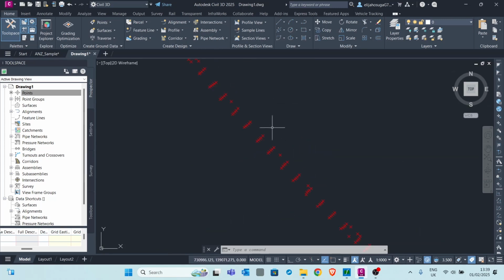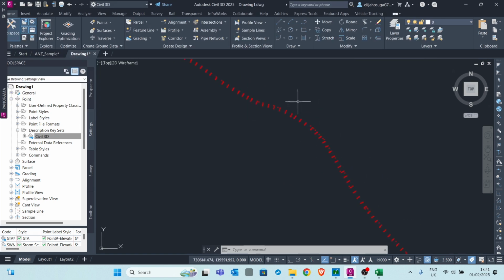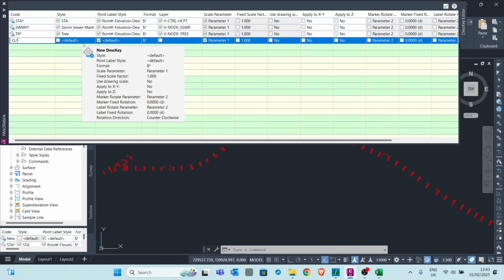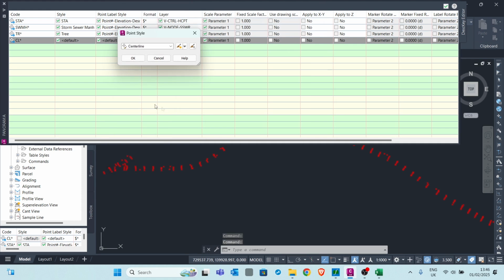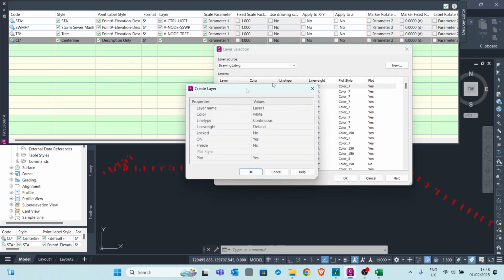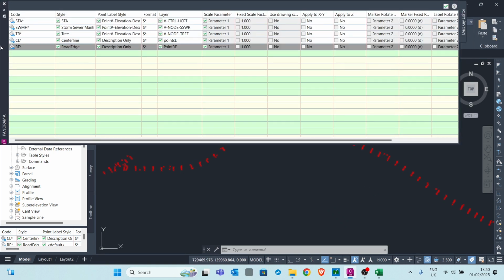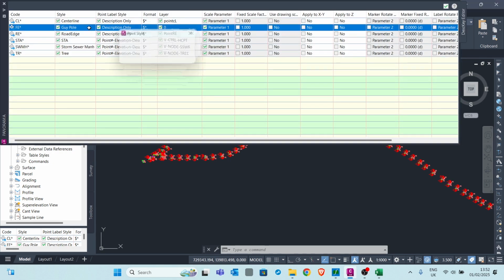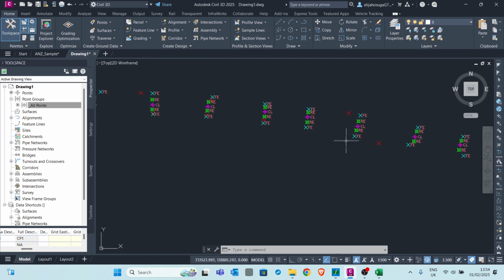Description Keys in Civil 3D 2025